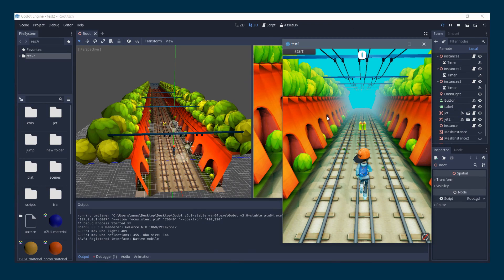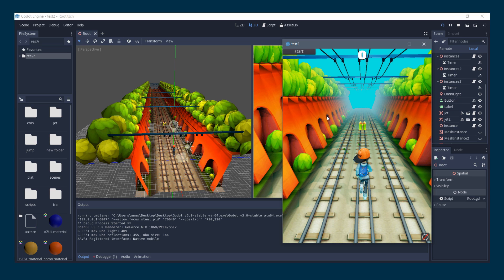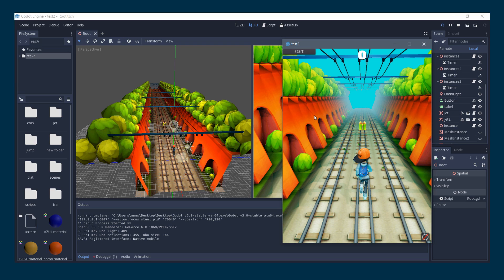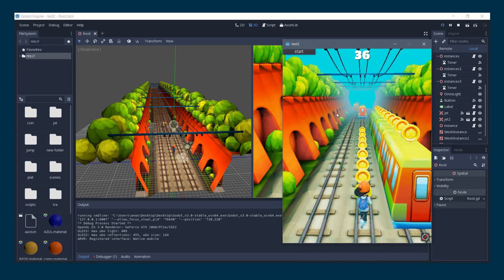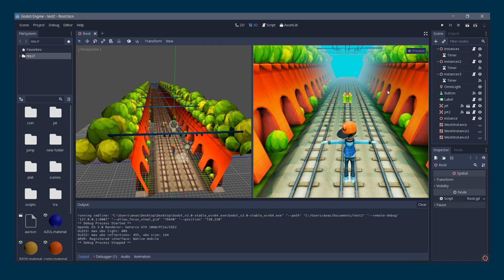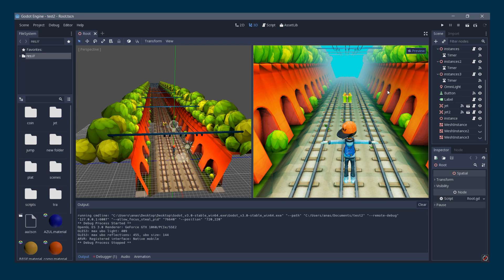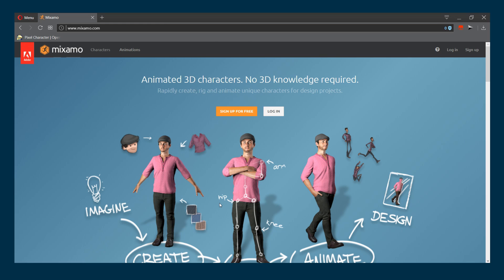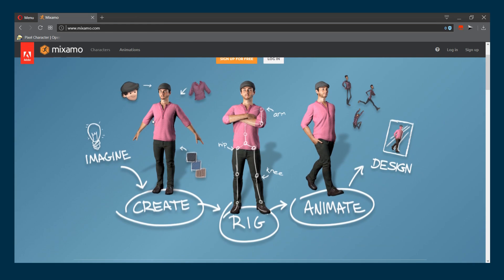Godot 3 - Subway Surfers Tutorial - Part 1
This is the start of a tutorial series for Godot engine.